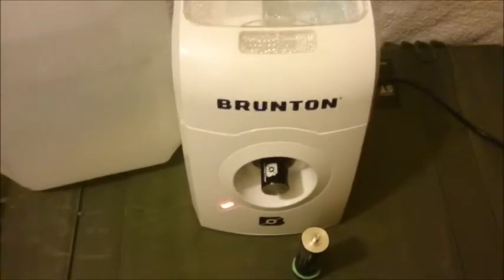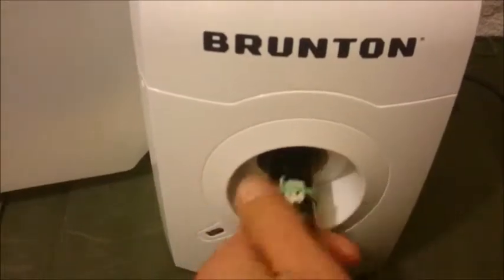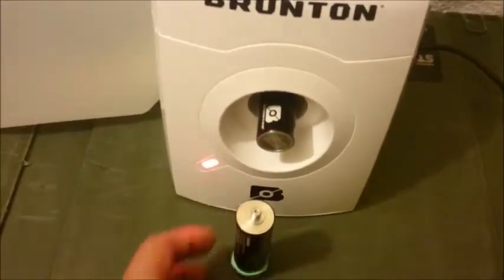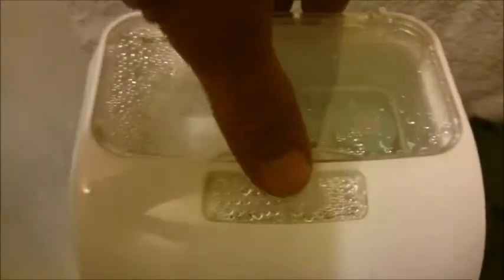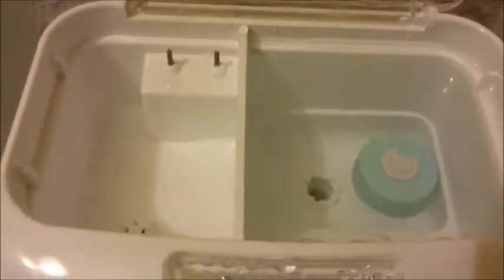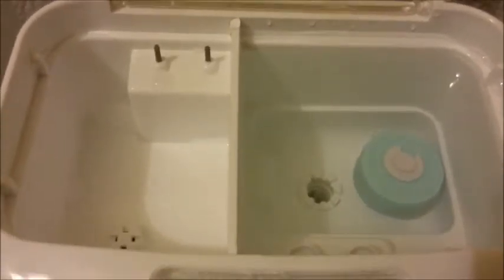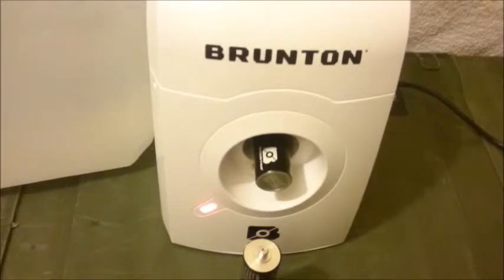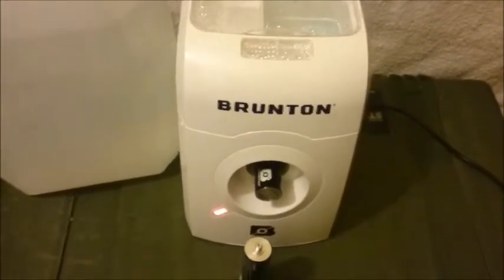Update & Info: charging a Hydrocore cell Brunton Hydrolyser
just a quick info and update on my first Charge of a Brunton Hydrocell with the H2O Hydrolyser !